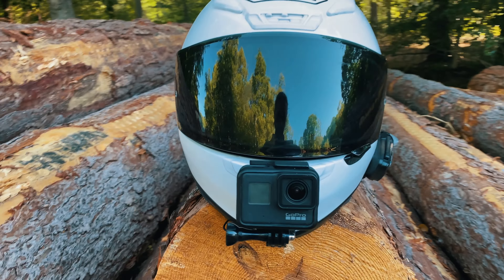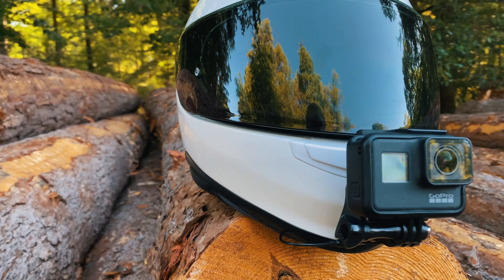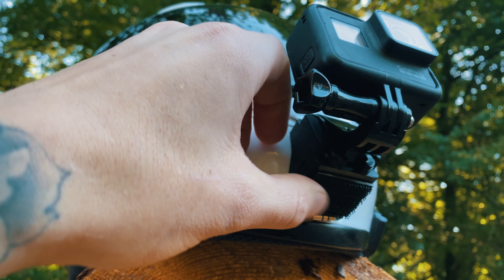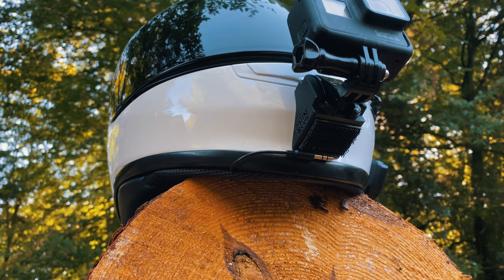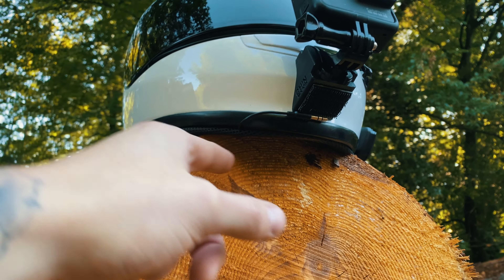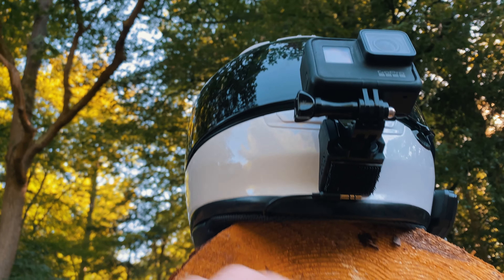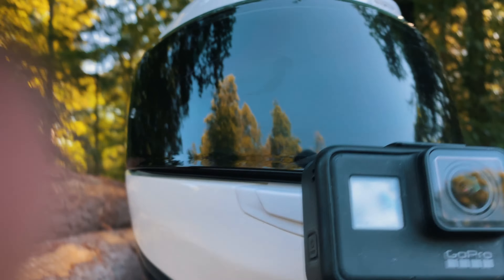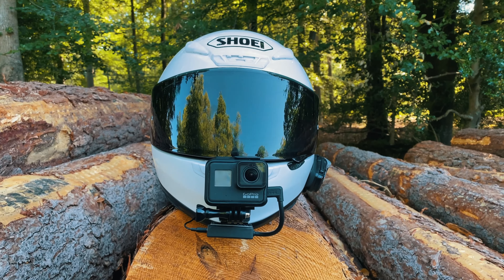CLEANEST HELMET SETUP! MT-07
Hello, welcome to the video. This is a short and sweet look at my motovlogging helmet set up for those who have been asking on social media. In my opinion, its one of the cleanest looking set ups I've seen.
Frazer

The pads I use to mount the GoPro adapter to the chin mount is Black 3M Dual Lock Pads & Tape

My motorcycle & Mods:
Yamaha MT-07.
Black widow exhaust.
Renthal ultra low road handlebars.
Renthal bar end weights.
Domino racing grips.
R&G Tail tidy.
MT-07 belly pan.
MT-07 short levers.
Puig windscreen
Evotech frame sliders.
Evotech rear spindle bobbins.
Colorclusterz flipped dash.

Equipment I use:
GoPro Hero 7 Black recording at 4K 30fps. (superview)
Chin mounts helmet mount.
50mm 1.8 lens.
18-55mm kit lens.
K&F Concept camera bag.
Inca 3 way tripod.

Motorcycle gear:
Shoei NXR helmet.
RST matlock leather jacket.
RST matlock leather gloves.
Course Aramid Reinforced Overshirt.
RST reinforced CE aramid jeans.
Richa rain tech waterproof boots.